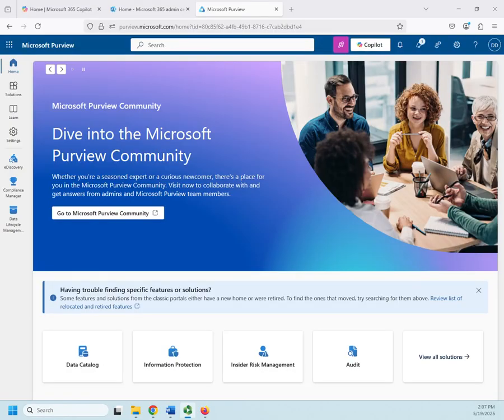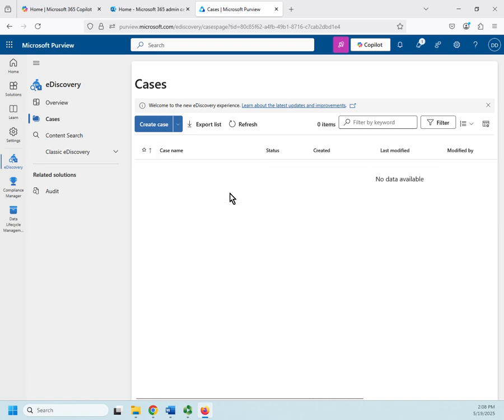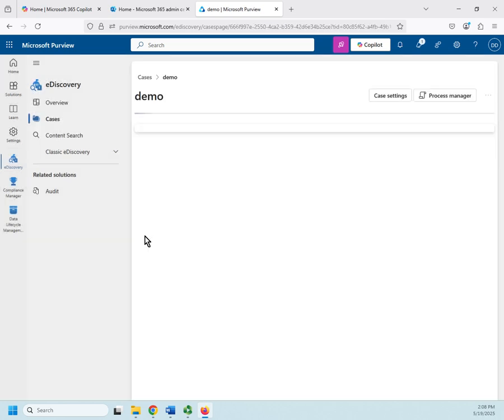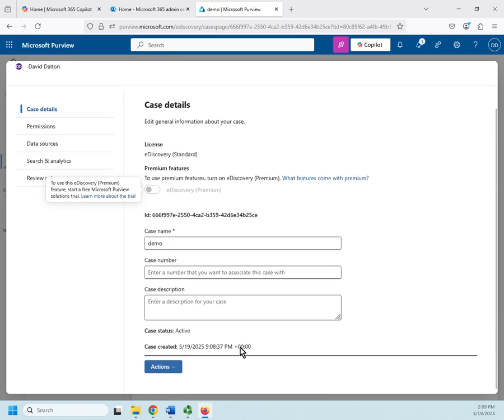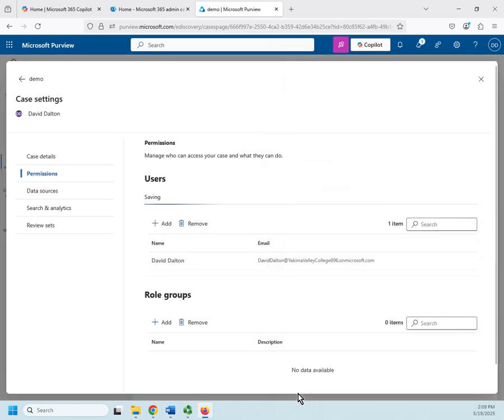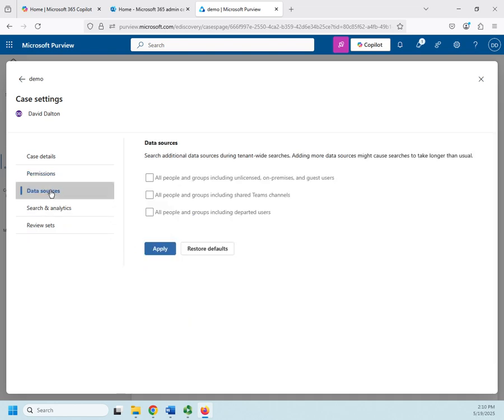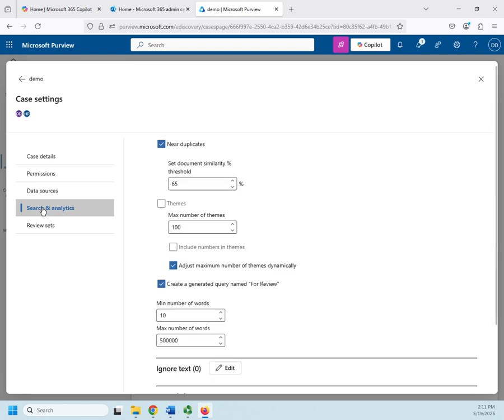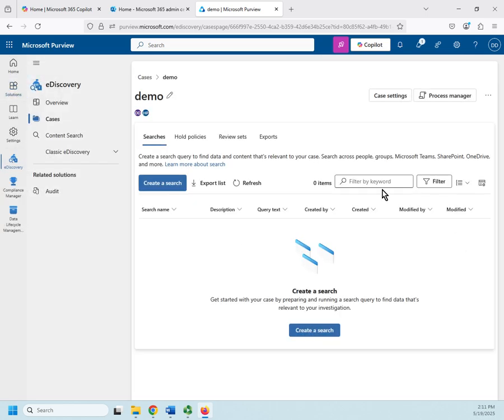Creating an eDiscovery case in Microsoft 365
This video shows how to create an eDiscovery case in Microsoft 365 for discovery in legal proceedings. Subsequent videos demonstrate how to conduct searches and create holds for the case.